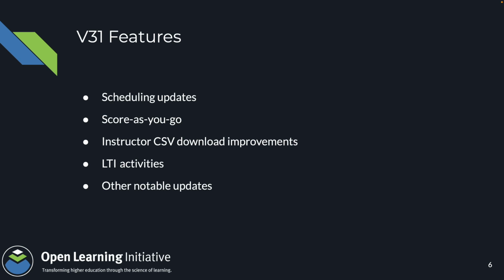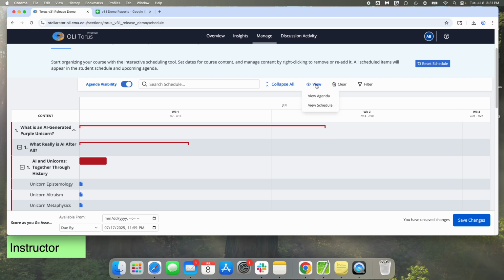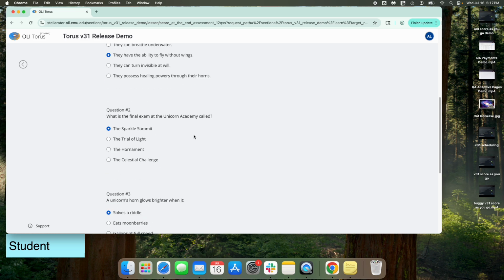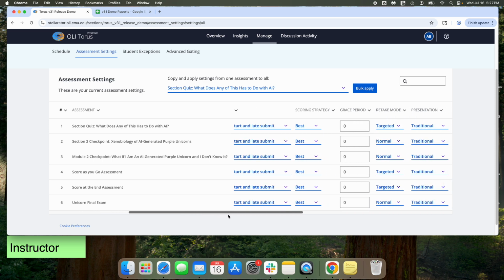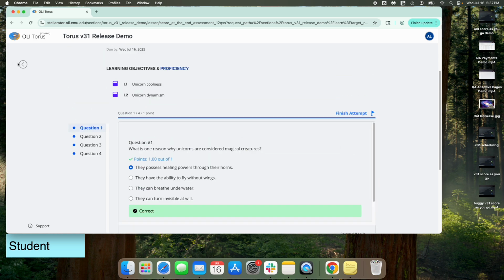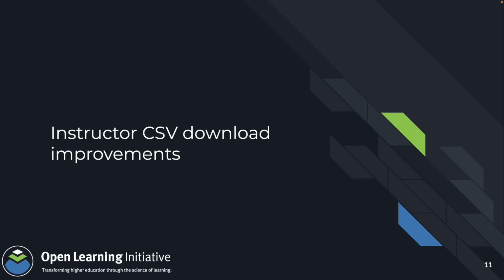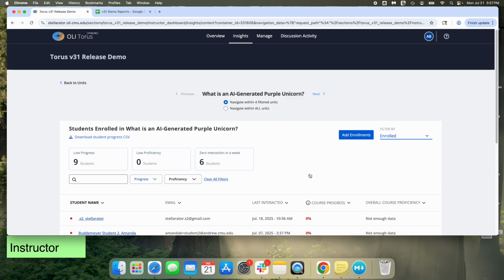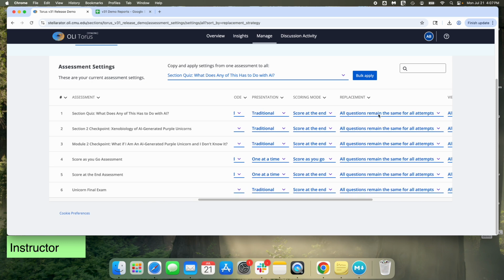Torus v31 Release Demo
This demo goes through the major updates involved in Torus v31, release date July 28, 2025

Presenter is Amanda Buddemeyer, Technical Product Manager, amandab at andrew dot cmu dot edu

Release notes: Not yet available
LTI activities demo: Not yet available

Timestamps:
00:00 Intro and agenda
01:01 Caveat - no LTI activities in this demo
01:06 Caveat - Torus v31 is not yet in production
01:37 Start of demo for SCHEDULING
03:04 Scheduling and Assessment Settings tabs
03:45 Advanced Gating
05:23 Scheduling tab - look and feel
06:15 Scheduling tab - expand/collapse all and search
06:58 Scheduling tab - set schedule
11:22 Scheduling tab - agenda visibility and student preview
12:28 Changes to student interface when a schedule isn’t set
15:20 Scheduling tab - remove from schedule and show view removed items
17:04 Start of demo for SCORE AS YOU GO
19:34 Showing a score at the end assessment for contrast
23:14 Compare and contrast score as you go to score at the end
23:49 Attempts in score as you go compared to score at the end
26:00 Immediate update to score on page and in instructor interface
27:43 Resetting a score as you go question for a second question attempt
31:54 Going through assessment settings for score as you go versus score at the end
32:52 Targeted retake in score as you go versus score at the end
37:19 Activity bank question replacement in score as you go versus score at the end
39:30 One question at a time presentation in score at the end versus score as you go
44:22 How to set score as you go in the instructor interface and the authoring interface
45:59 Publishing when students are in the middle of an assessment: score as you go versus
52:46 Start of demo for INSTRUCTOR REPORT IMPROVEMENTS
53:56 Assessment scores report (formerly gradebook and quiz scores)
1:01:18 Student report
1:02:37 Unit/module progress report
1:04:58 No demo for LTI activities
1:06:07 Start of demo for OTHER NOTABLE UPDATES
1:07:25 Searching the Learn Page Outline View
1:09:15 Improvements to support modal
1:11:00 Removing the AI activation points teaser window
1:12:53 Replacement strategy - included in feature demo in 09/25 Torus Community Meeting